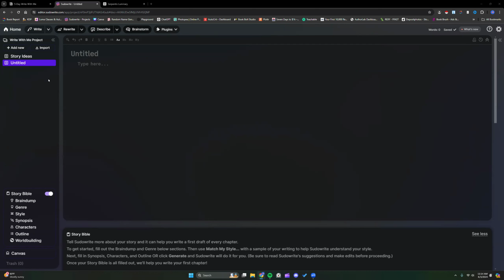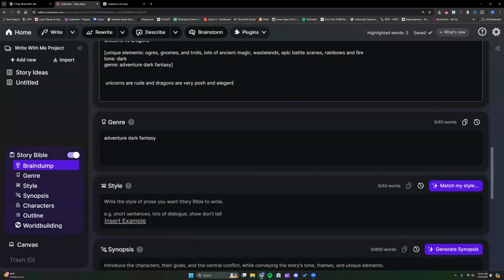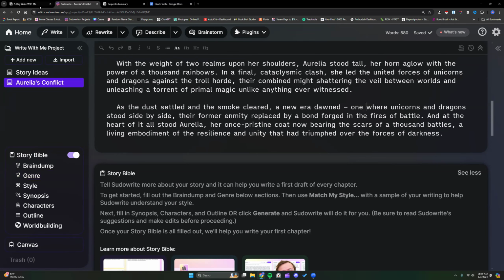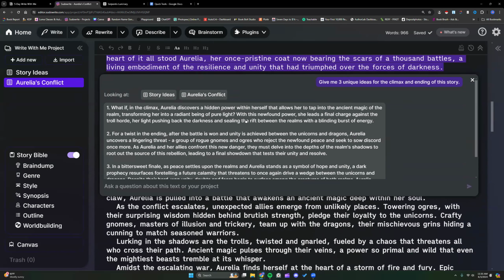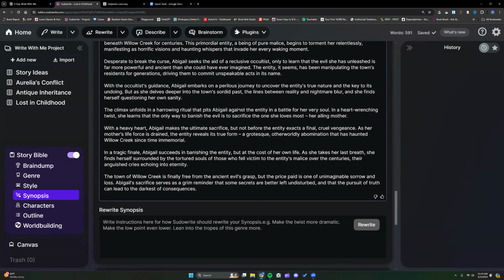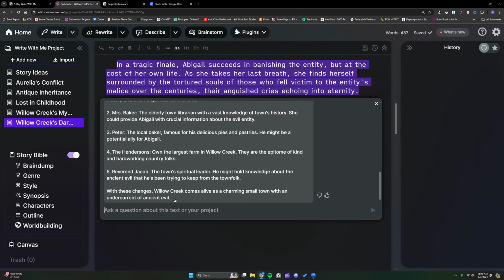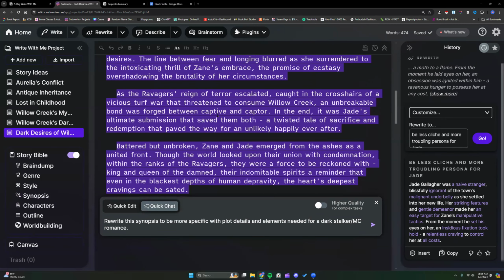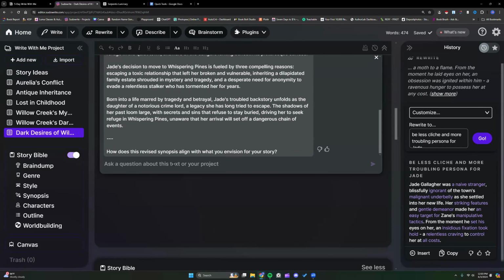Writing With AI - Day 1 of Write With Me Series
This first session of a 5-day series focused on brainstorming different story ideas inside Sudowrite and using Quick Chat.